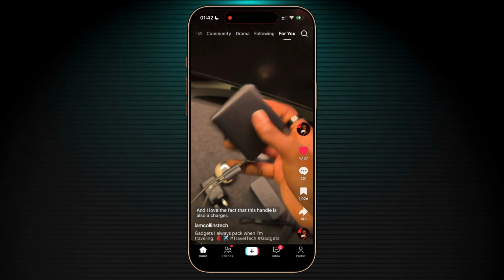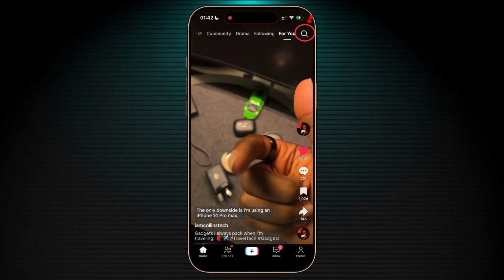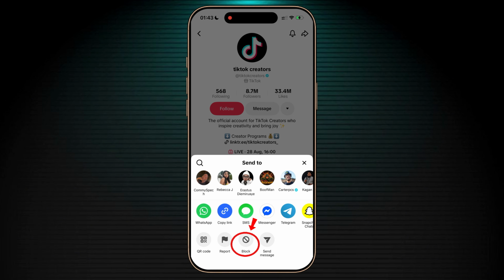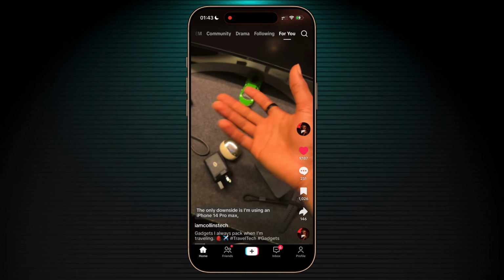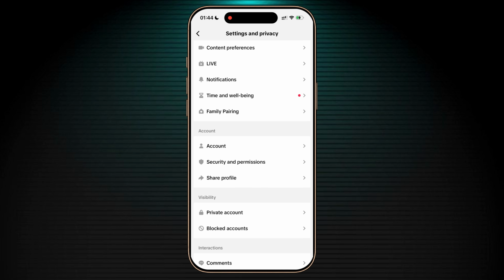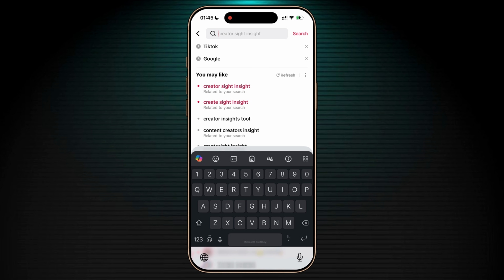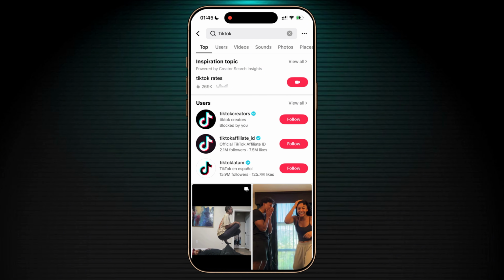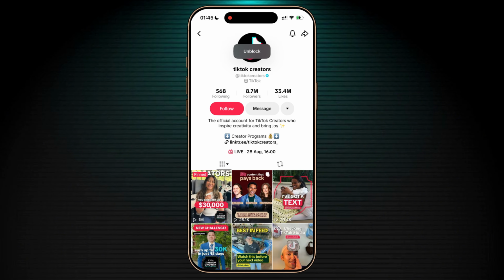How to Easily Block & Unblock People on TikTok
Learn how to block on TikTok quickly. This guide shows you the exact steps to restrict users and manage your blocked account list.

Blocking unwanted interactions is essential for maintaining your privacy online. This tutorial walks you through the simple process of finding a specific profile, navigating to the correct menu, and confirming the block action. Whether you are dealing with spam or just want to curate your feed, you will find clear instructions on how to handle these settings effectively.

We also cover how to unblock people on TikTok if you change your mind later. By the end of this video, you will know exactly how to manage blocked accounts and keep your profile experience positive. These steps work for any user you need to restrict from your content.